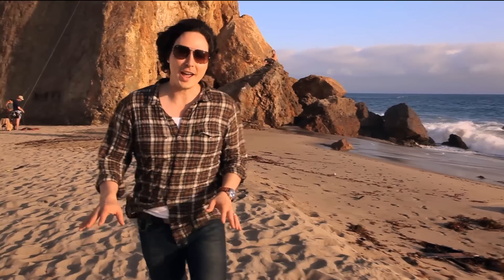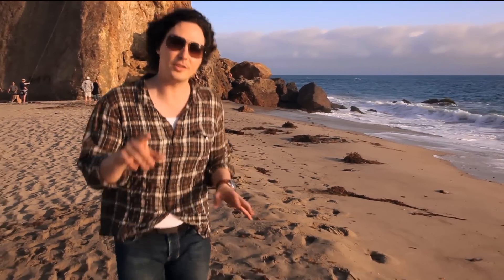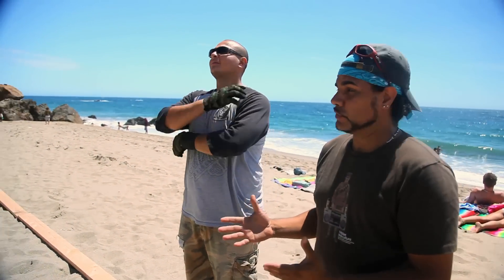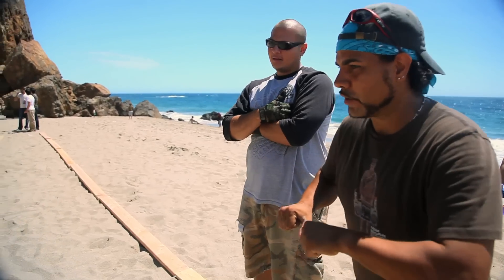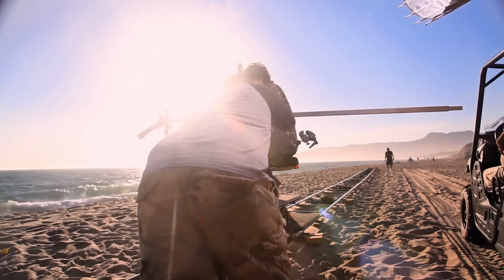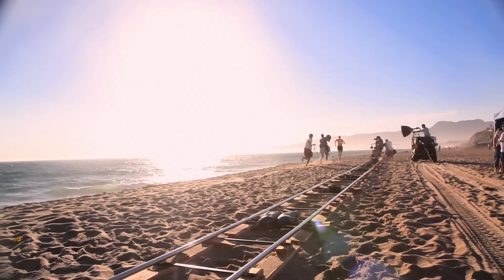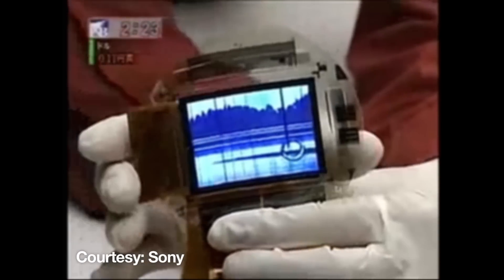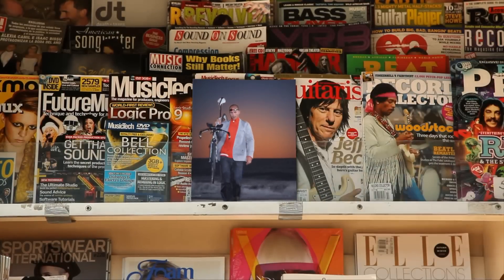Living Magazine Cover and Spread - Outside Magazine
Photographer Alexx Henry and his team show you how a magazine might look in the not-so-distant future with the October cover and spread for Outside Magazine. In this video, Alexx Henry takes you through the creation of the Living portrait of the triathlete Chris Lieto photographed using the revolutionary Red One cinema camera and the 5d Mark II.